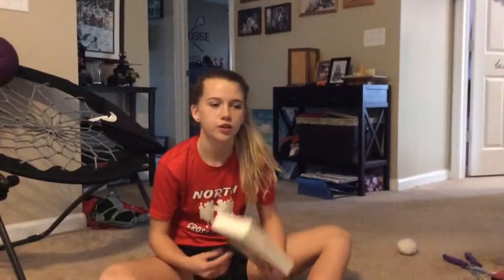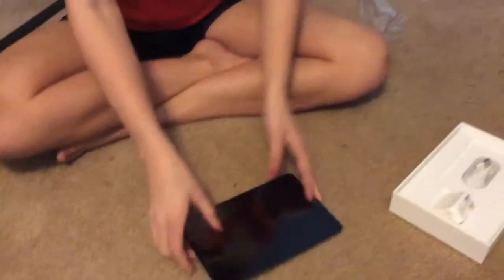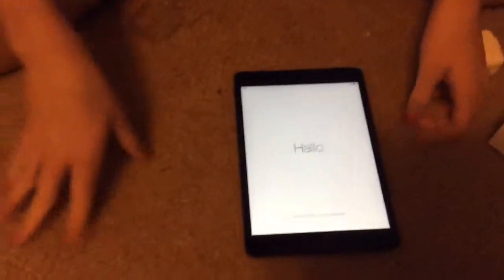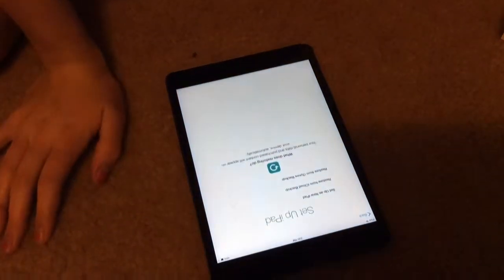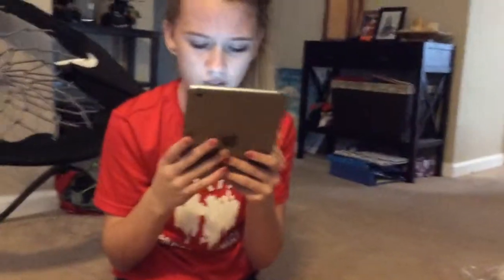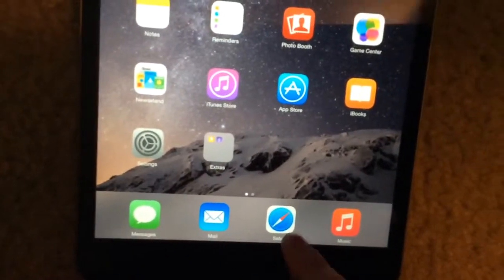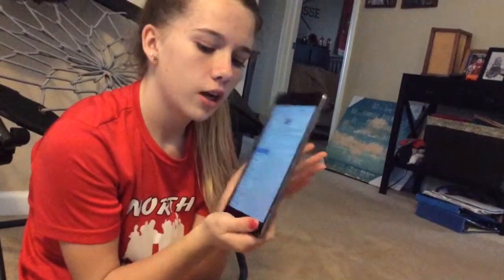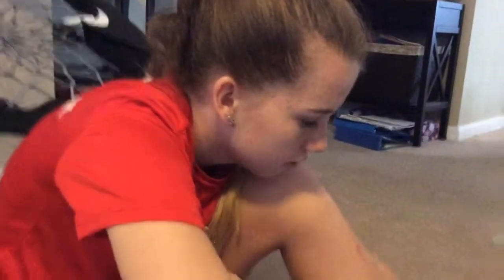iPad mini unboxing!